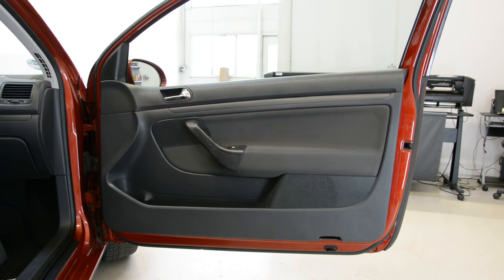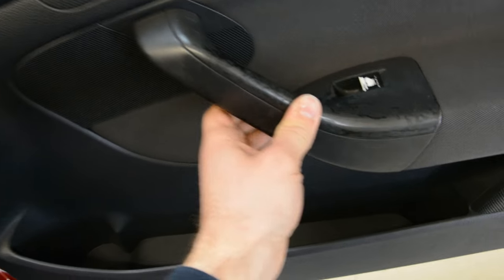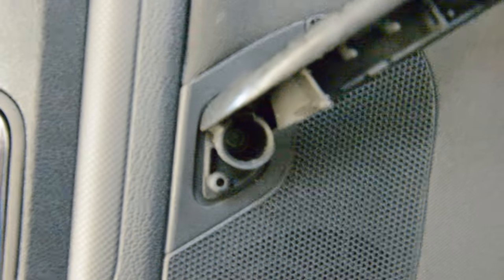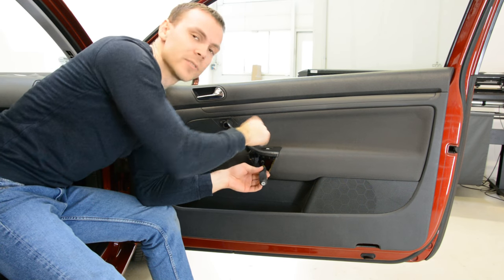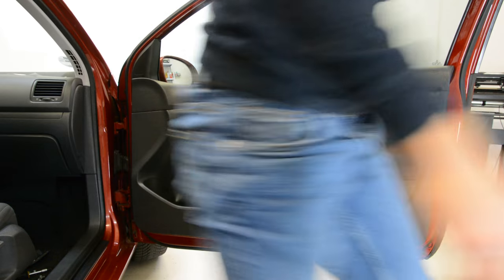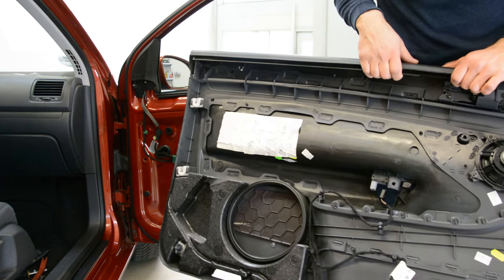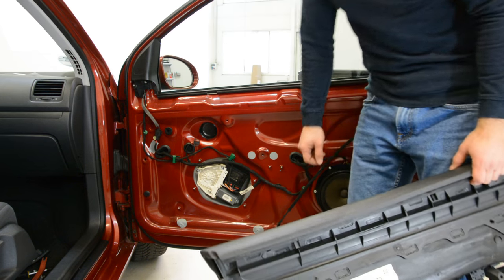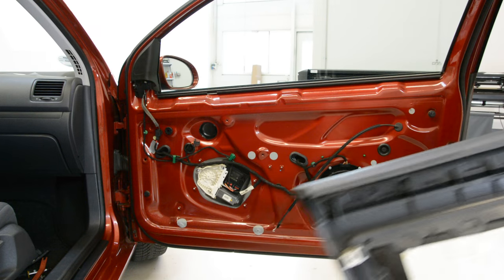How to remove the door panel VW Golf V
Volkswagen Golf V door panel
Türverkleidung ausbauen golf mk5

Here you can finde a video on how to remove the  window regulator switch

6 Piece Torx set:

Here is what removal tools i use  :

for this video i use Nikon D7100:

I use  a Proxxon  socket set :

Plastic removal tool:
-11 pieces removal tool set (I have bought this one for almost 3 years and I still use it)
-22 pieces removal tool set
-7 pieces ceap removal tool set

Torx:
-Torx Screwdriver Set from T5 to T30

Small Electric Drill Cordless Screwdriver:

Flexible Magnetic Pick Up Tool:

LED Flashlight:

Here are some cheap tools that I use daily in my workshop:

Plastic removal tool:
-11 pieces removal tool set (I have bought this one for almost 3 years and I still use it)
-22 pieces of a removal tool set
-7 pieces of cheap removal tool set

LED Flashlight:

Infrared Thermometer: